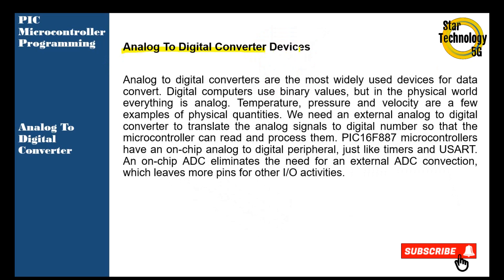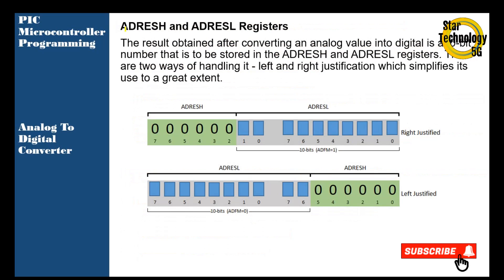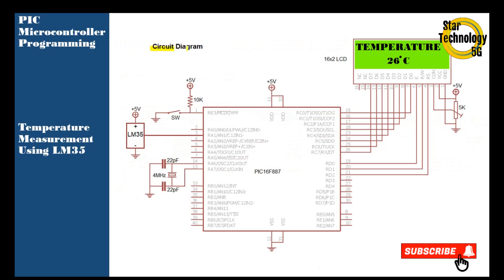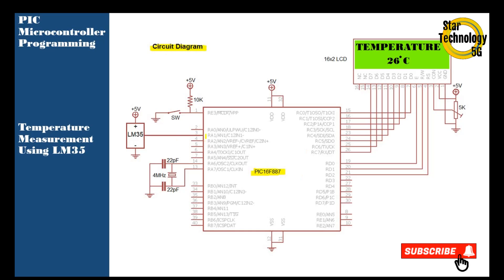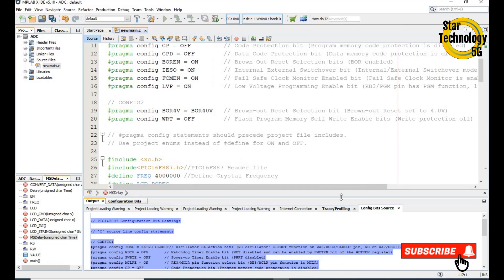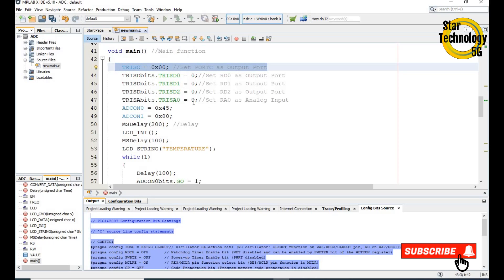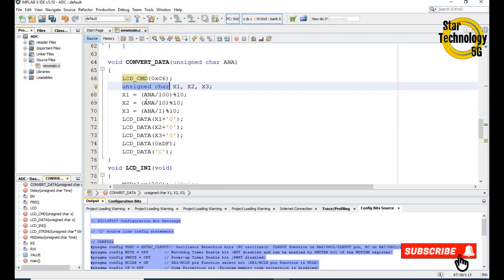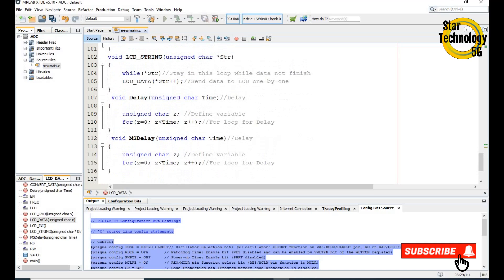Microcontroller PIC16F887 Video 42 Digital thermometer using LM35 and PIC16F887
Analog To Digital Converter Devices

Analog to digital converters are the most widely used devices for data convert. Digital computers use binary values, but in the physical world everything is analog. Temperature, pressure and velocity are a few examples of physical quantities. We need an external analog to digital converter to translate the analog signals to digital number so that the microcontroller can read and process them. PIC16F887 microcontrollers have an on-chip analog to digital peripheral, just like timers and USART. An on-chip ADC eliminates the need for an external ADC convection, which leaves more pins for other I/O activities.

The A/D converter module has the following features:
The converter generates a 10-bit binary result using the method of successive approximation and stores the conversion results into the ADC registers (ADRESL and ADRESH);
There are 14 separate analog inputs;
The A/D converter converts an analog input signal into a 10-bit binary number;
The minimum resolution or quality of conversion may be adjusted to various needs by selecting voltage references Vref- and Vref+.

The operation of A/D converter is in control of the bits of four registers:
ADRESH Contains high byte of conversion result;
ADRESL Contains low byte of conversion result;
ADCON0 Control register 0; and
ADCON1 Control register 1.

How To Measure Temperature Using LM35

Project Description
Temperature measurement is one of the most common tasks performed by the microcontroller. We are using LM35 temperature sensor for measure the temperature. In this project we will use the characters LCD and LCD is connected with PORTC and LCD control pins are connected with PORTD and LM35 temperature sensor is connected with the RA1 pin of the  a PIC16F887 microcontroller. And the microcontroller operated with a 4MHz crystal.

21 Microcontroller PIC16F877 Video-21 How To Display Character On Dot Matrix Display Using Mikro C for PIC
23 Microcontroller PIC16F877 Video-23 How To Display Data String On Dot Matrix Using Mikro C for PIC
24 Microcontroller PIC16F877 Video-24 How To Scroll Data On Dot Matrix Display Using Mikro C for PIC
25 Microcontroller PIC16F877 Video-25 How To Display Character On Dot Matrix Display Using 74HC595  Mikro C for PIC